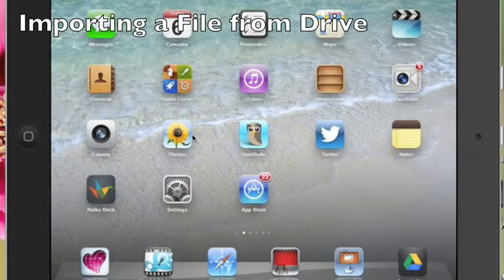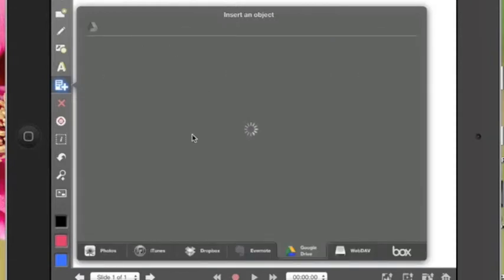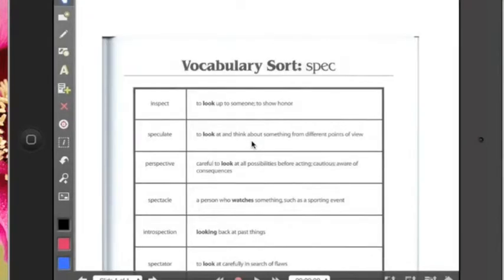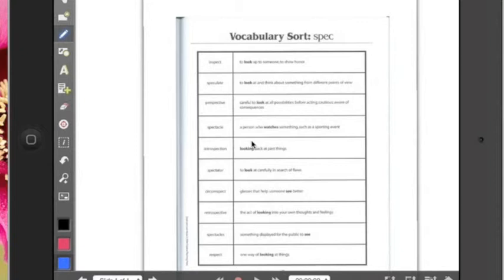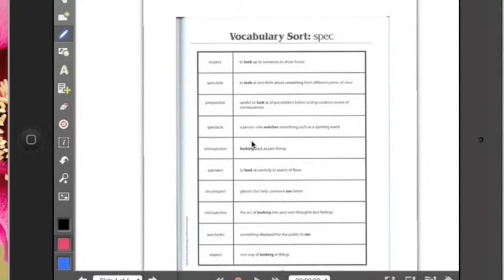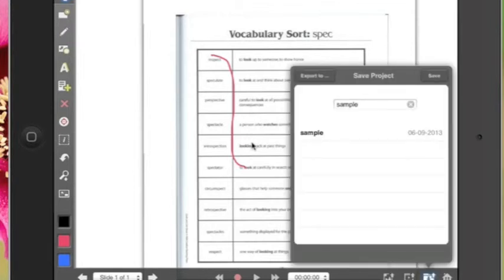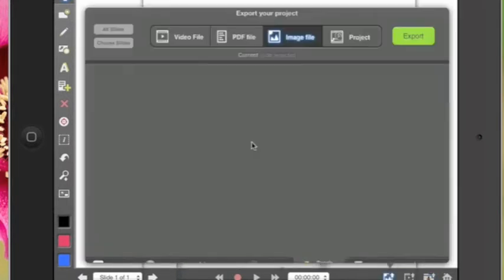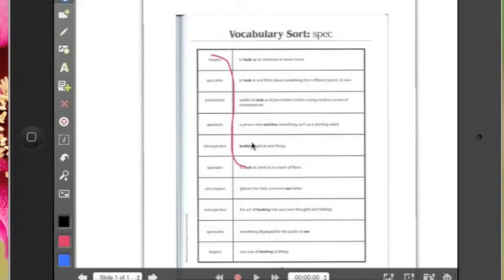Importing a File from Drive into Explain Everything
This video shows you how to import a file from Google Drive into Explain Everything!